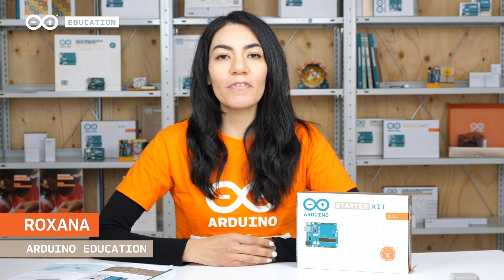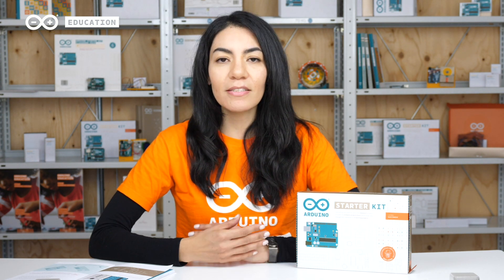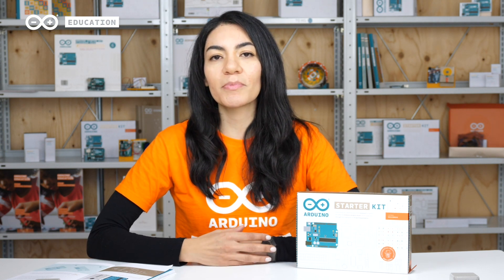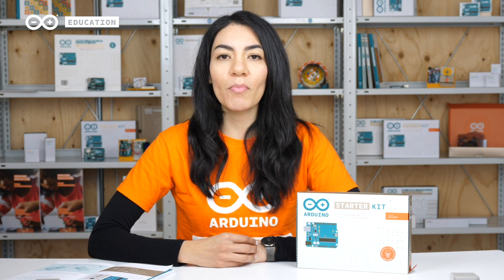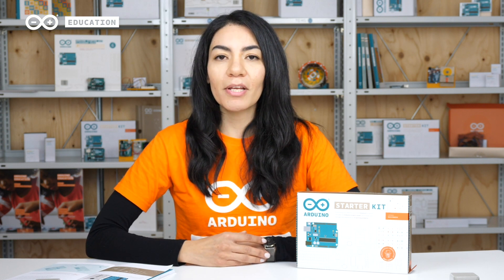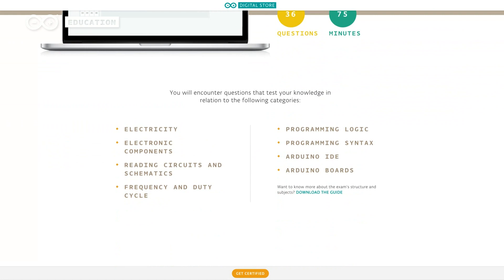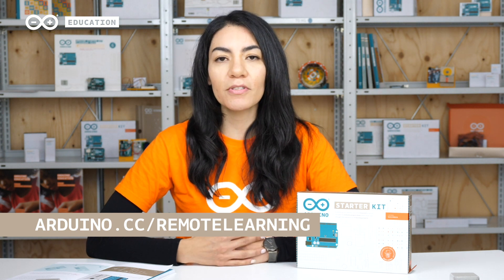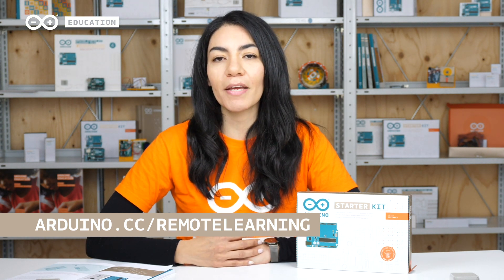Introducing the Arduino Fundamentals Certification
Arduino Fundamentals is an online exam that provides official certification on your knowledge of Arduino-related electronics, programming and physical computing.

The exam is based on the concepts introduced in the Arduino Starter Kit, as it offers all you need (components, project book and support) to get started with Arduino, coding and electronics in a hands-on way.